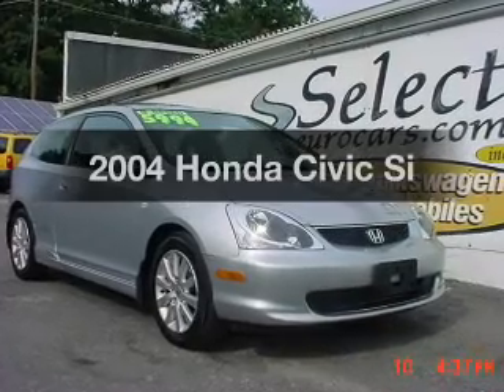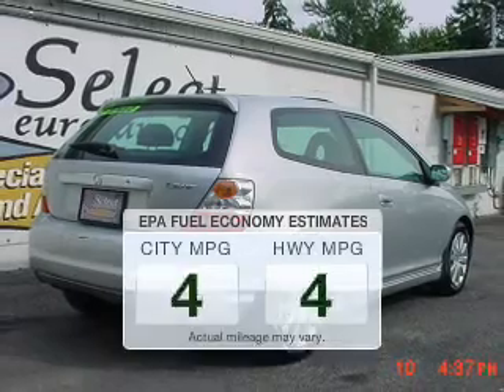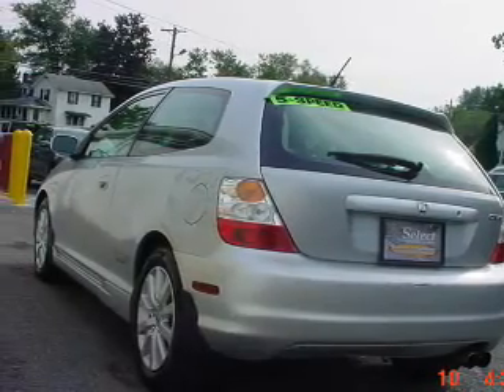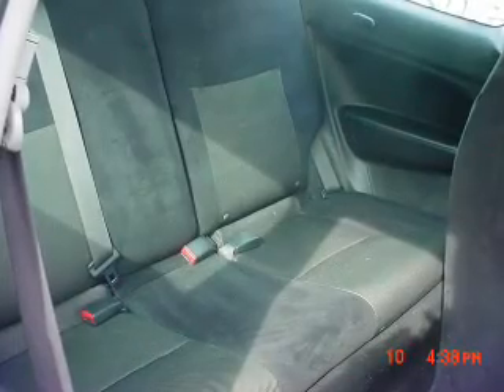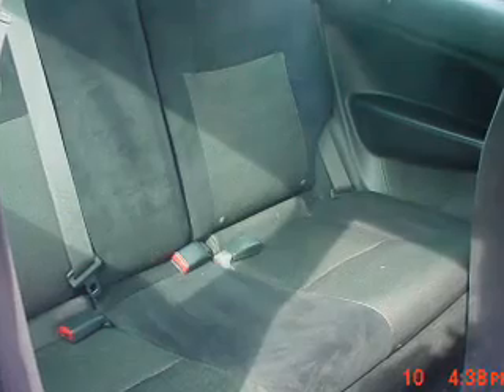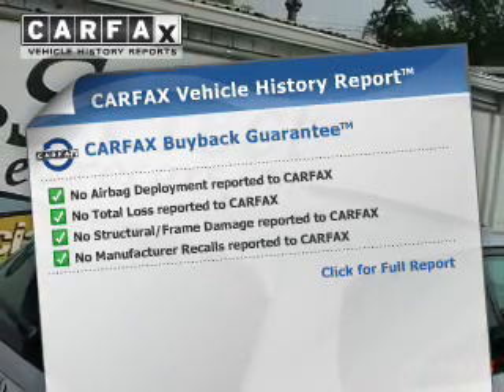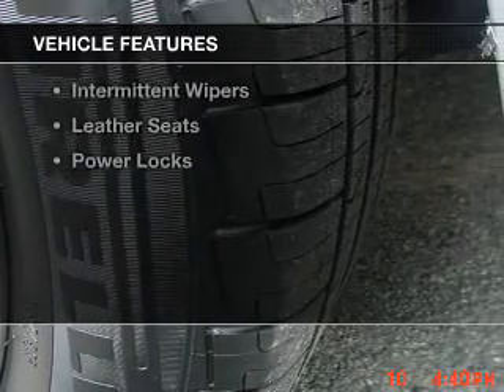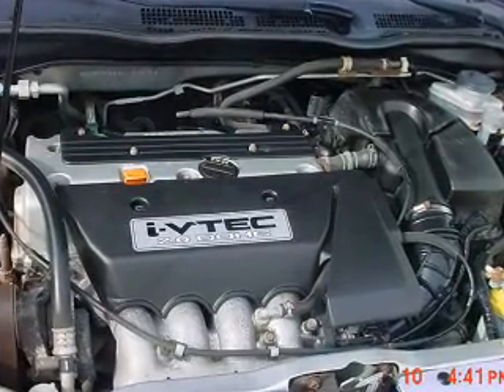2004 Honda Civic - Waterloo NY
Year: 2004
Make: Honda
Model: Civic
Trim: Si
Engine: 2.0 L, 4 cylinder
Transmission:
Color: Silver
Mileage: 177912
Address:
685 Waterloo Geneva Road